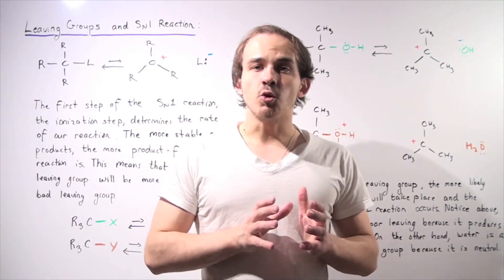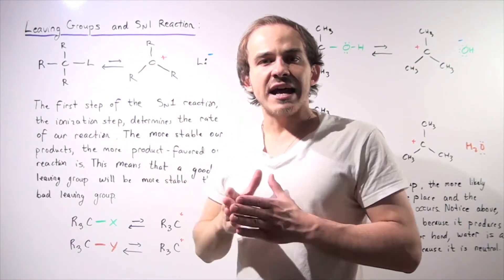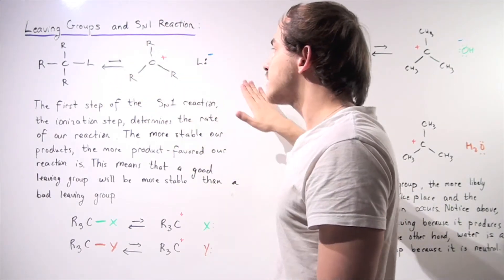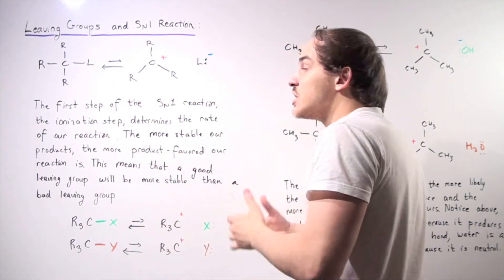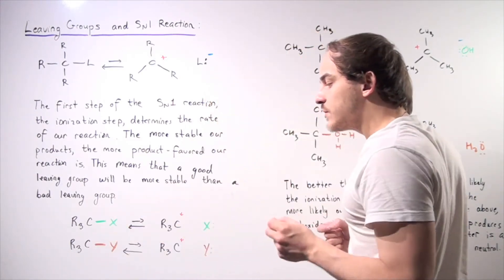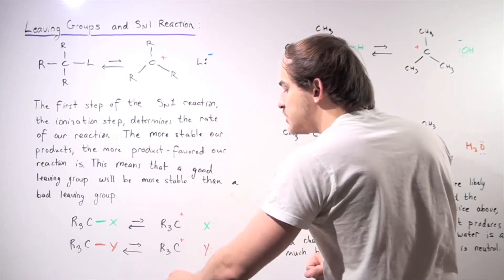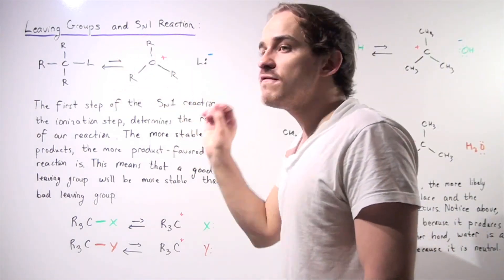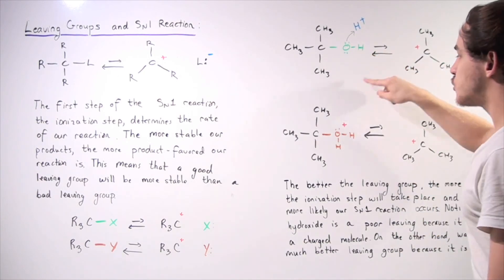Effect of Leaving Group on Sn1 Reaction